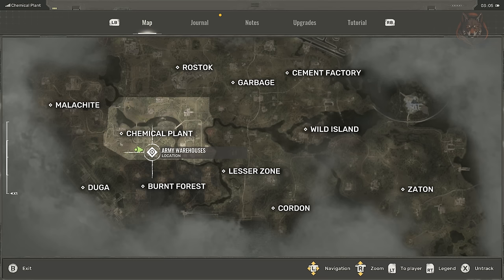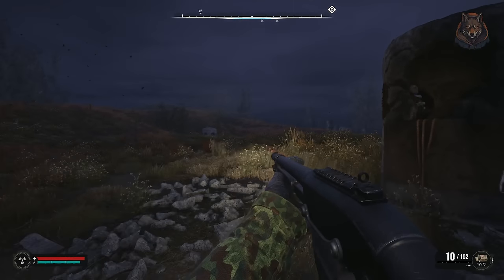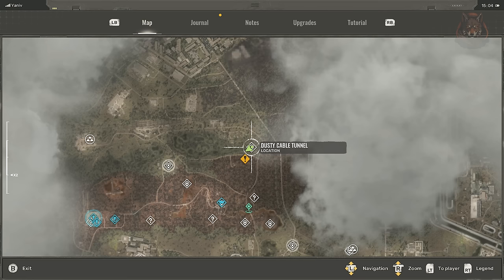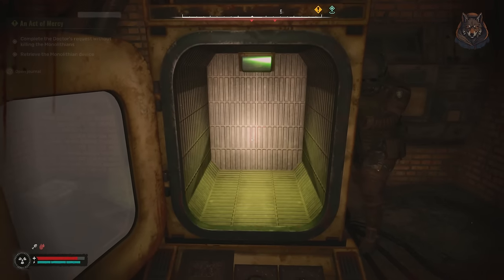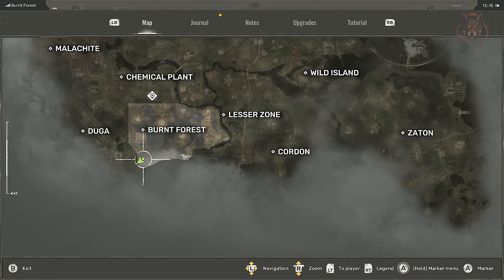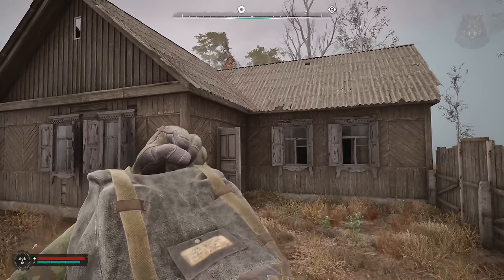How To Get Weird Bolt Artifact, Rat Killer, Whip Rifle & More (Unique Gear) Stalker 2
The location of the Weird Bolt Artifact, Merc, Rat Killer, Whip, Weird Pot & Trophy Gun and more in stalker 2.  These unique items are all found randomly lying around the game world.

*Timestamps*
0:00 - Intro
0:10 - Merc Gun
0:30 - Trophy Gun
1:04 - Rat Killer & Whip
2:11 - Weird Pot (Mist Anomaly)
4:51 - Weird Bolt (Tornado Anomaly)

how to get, quest guide, walkthrough, gameplay, how to, where, unique weapons, weapons, best, secrets, stalker, stalker 2, S.T.A.L.K.E.R, S.T.A.L.K.E.R. 2: Heart of Chornobyl